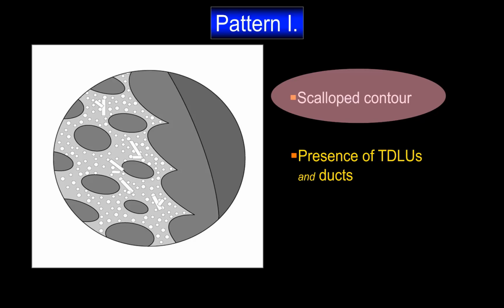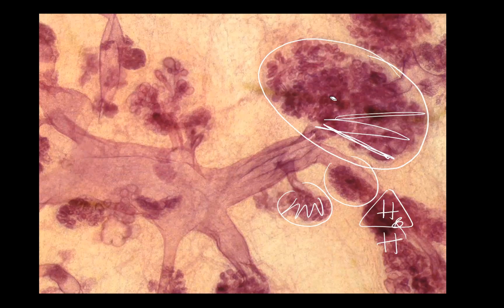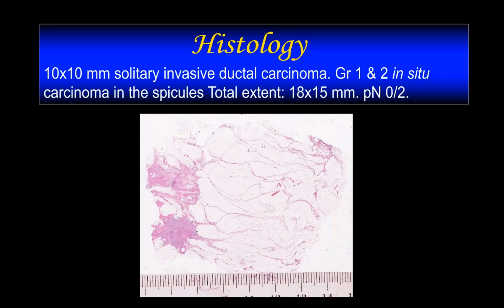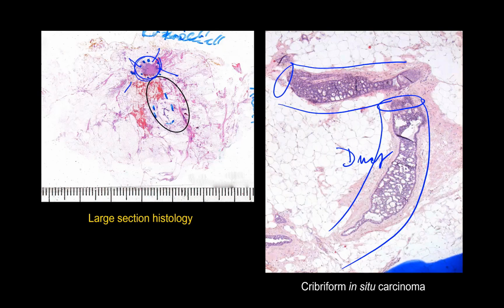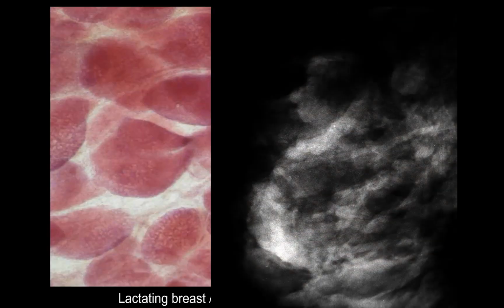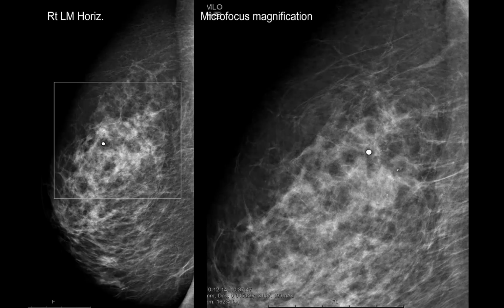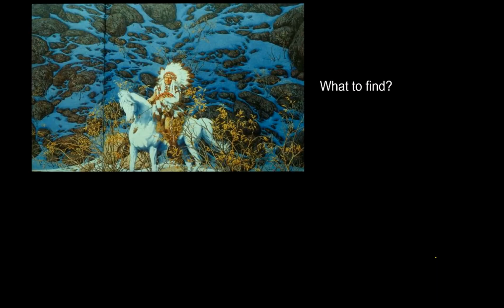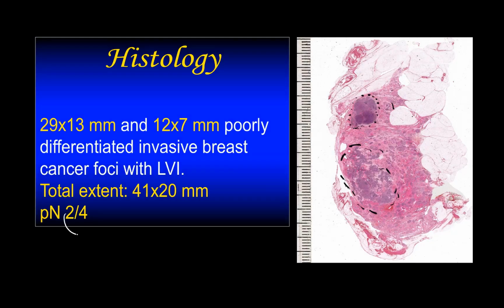How to read a mammogram Part II D mp4 patched